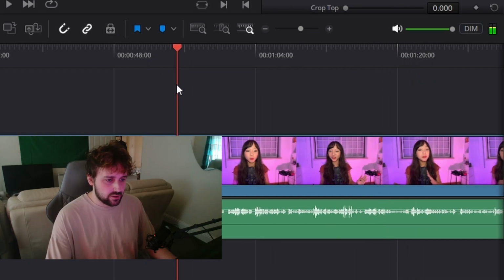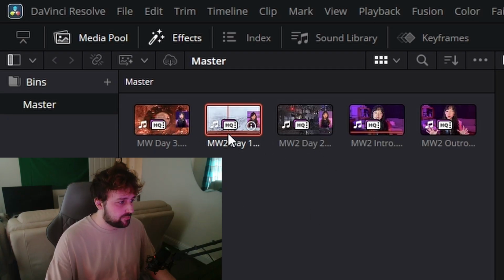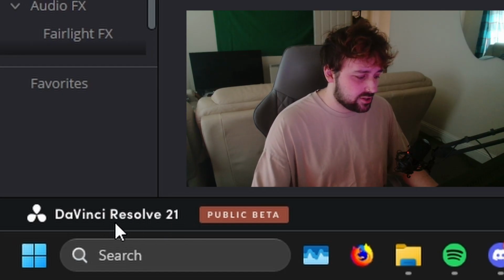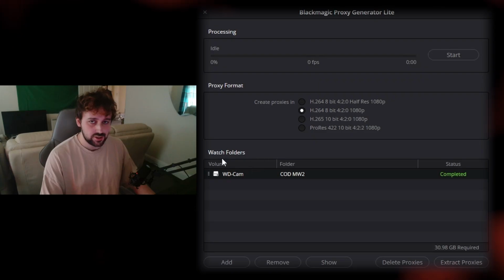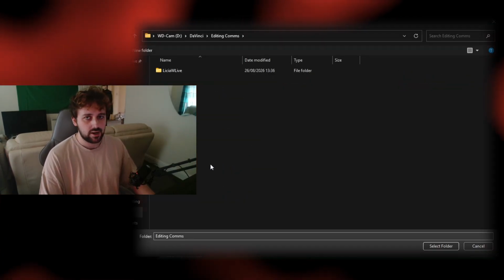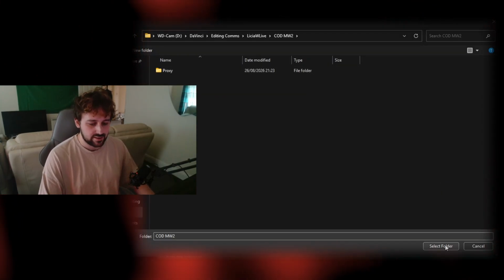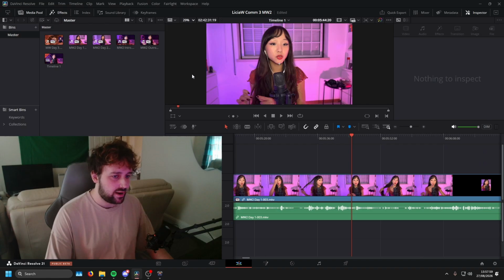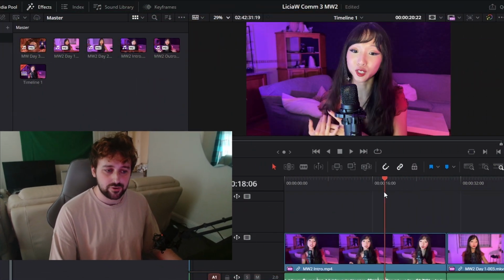HOW TO REDUCE LAG IN DAVINCI RESOLVE | TUTORIAL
Get the most out of your hardware with this quick tutorial to stop DaVinci Resolve from lagging.

-- Tags below --